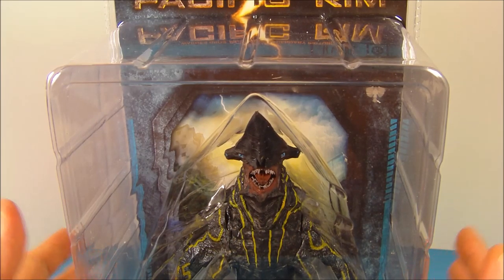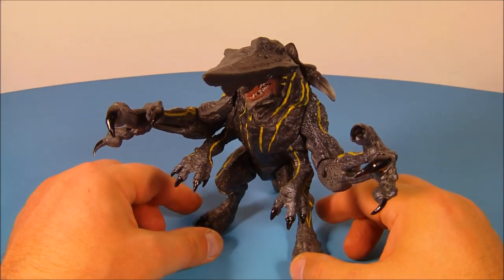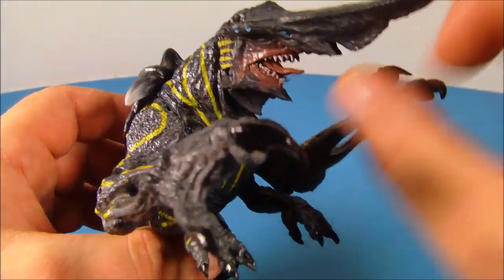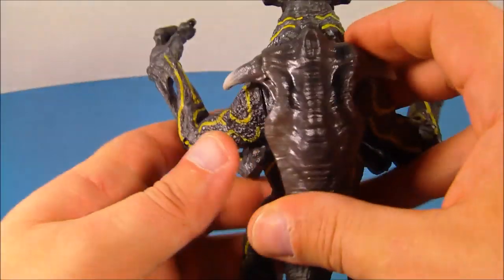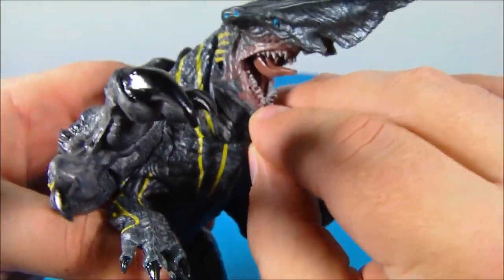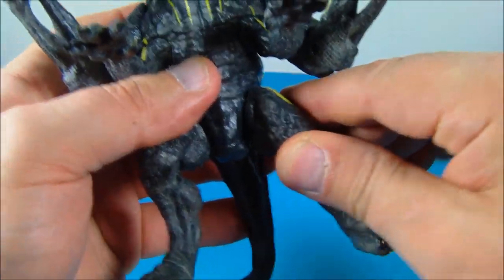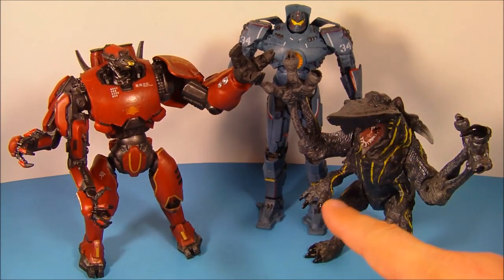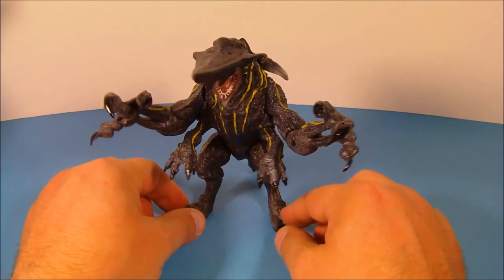NECA PACIFIC RIM KNIFEHEAD SERIES 1 MOVIE ACTION FIGURE TOY REVIEW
Pacific Rim is a 2013 American science fiction monster film directed by Guillermo del Toro, written by del Toro and Travis Beacham, and starring Charlie Hunnam, Idris Elba, Rinko Kikuchi, Charlie Day, Robert Kazinsky, Max Martini, and Ron Perlman. The film is set in the 2020s, when Earth is at war with the Kaijus,[note 1] colossal monsters which have emerged from an interdimensional portal on the floor of the Pacific Ocean. To combat the monsters, humanity unites to create the Jaegers: gigantic humanoid mecha, each controlled by two pilots whose minds are joined by a neural bridge. Focusing on the war's later days, the story follows Raleigh Becket, a washed-up Jaeger pilot called out of retirement and teamed with rookie pilot Mako Mori as part of a last-ditch effort to defeat the Kaijus.
Del Toro envisioned Pacific Rim as an earnest, colorful adventure story, with an "incredibly airy and light feel", in contrast to the "super-brooding, super-dark, cynical summer movie". The director focused on "big, beautiful, sophisticated visuals" and action that would satisfy an adult audience, but has stated his "real hope" is to introduce the kaiju and mecha genres to a generation of children.[6] While the film draws heavily on these genres, it avoids direct references to previous works. Del Toro intended to create something original but "madly in love" with its influences, instilled with "epic beauty" and "operatic grandeur".[7] The end credits dedicate the film to Ray Harryhausen and Ishirō Honda, who helped to establish the giant monster genre with films such as The Beast from 20,000 Fathoms and Godzilla respectively.
The film is produced by Legendary Pictures and distributed by Warner Bros. and was released on July 12, 2013 including releases in 3-D and IMAX 3D. It was released to generally positive reviews; the visual effects and action sequences were highly praised. The film received average box office returns in the United States, but was highly successful in other territories, earning more than $407 million worldwide.

The National Entertainment Collectibles Association or NECA is an American manufacturer of collectibles typically licensed from films, video-games, sports, music, and television based in New Jersey. The company was founded in 1996 and has over 60 licenses for which it produces products.
In 2002, NECA's Reel Toys was formed as a division to produce action figures[1] and dolls that are targeted towards action figure and toy enthusiasts. They are intended for teens and adults as collectibles for many licenses that no other company would market as a toy.
On September 14, 2009, they officially announced acquisition of WizKids, Inc assets from Topps, for the collectible miniature Clix games and Pocketmodel games.